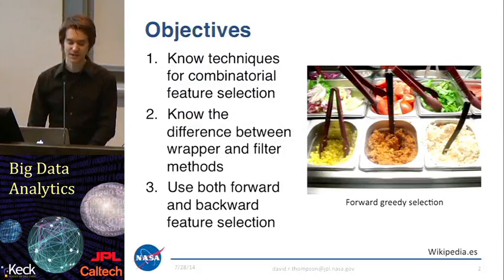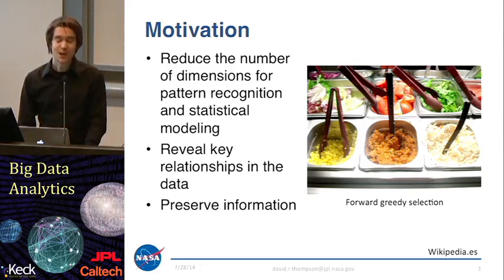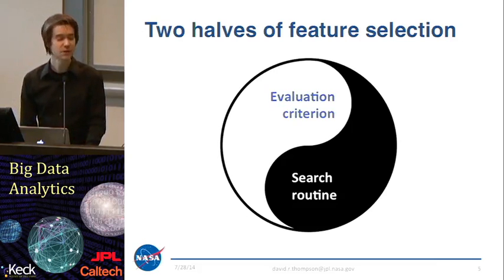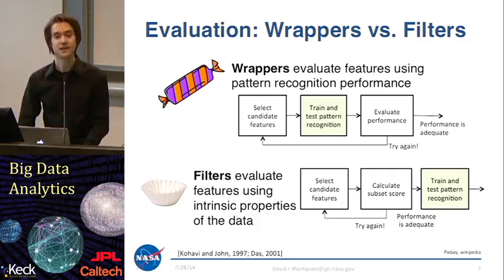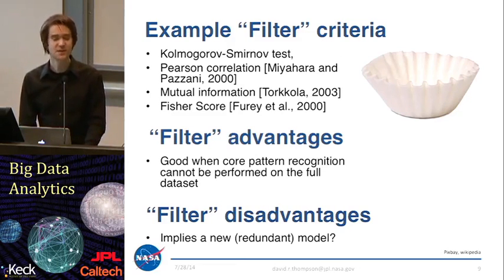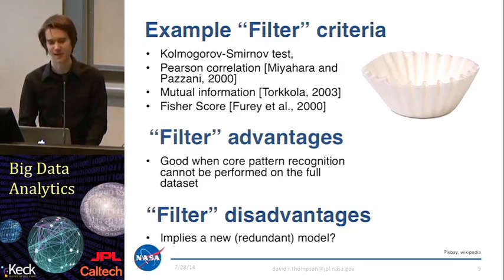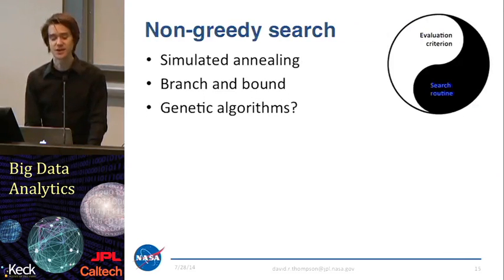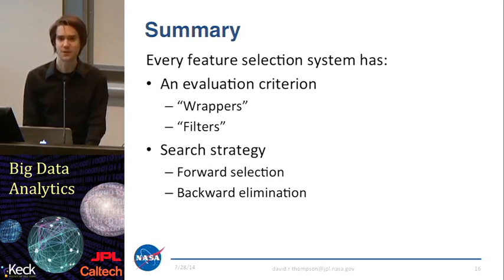Caltech-JPL Summer School on Big Data Analytics Day 9 Lecture 3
Dimensionality Reduction (D. Thompson Lecture 3)